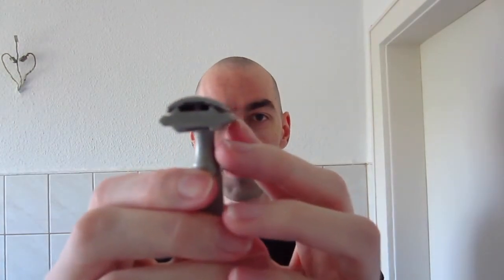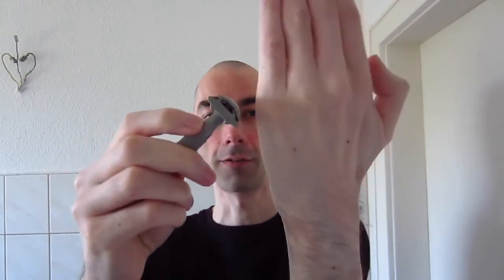Rockwell 6S VS. Parker 55SL Semi Slant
Just a quick shave comparing the Rockwell 6S with the Parker 55SL Semi Slant.